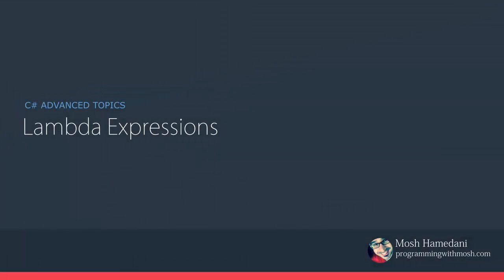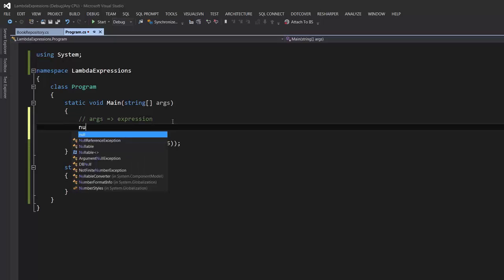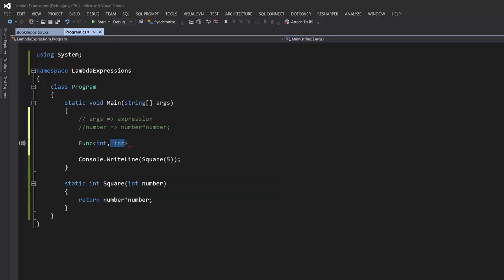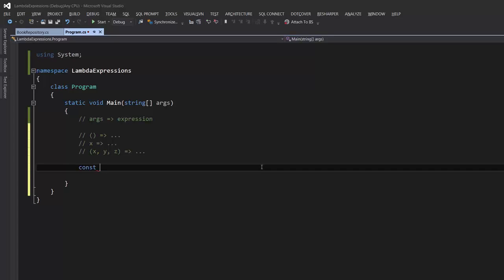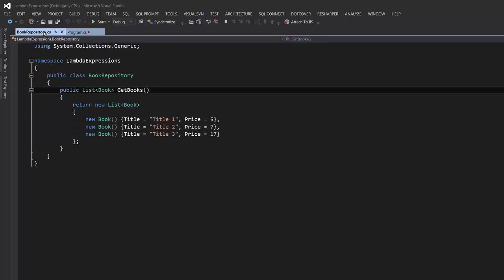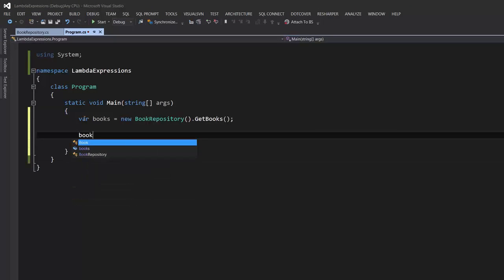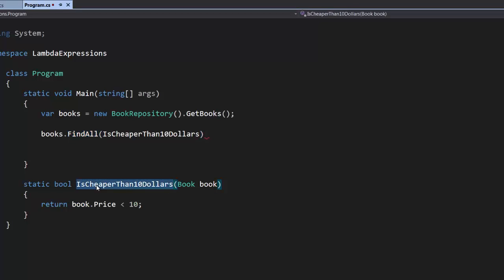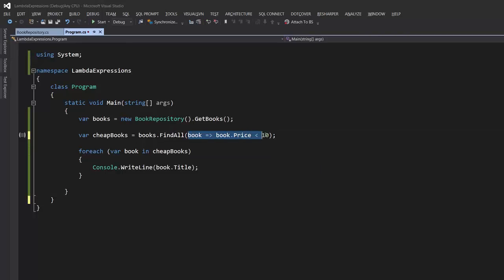LambdaExpressions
C# Advanced Topics